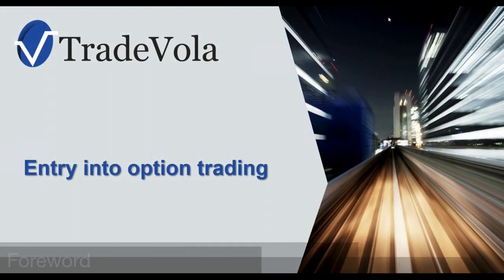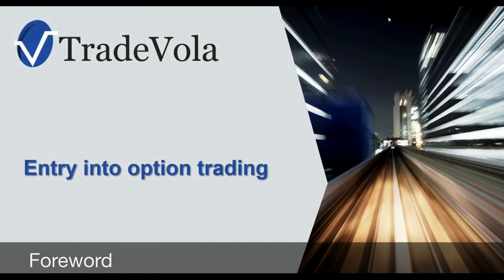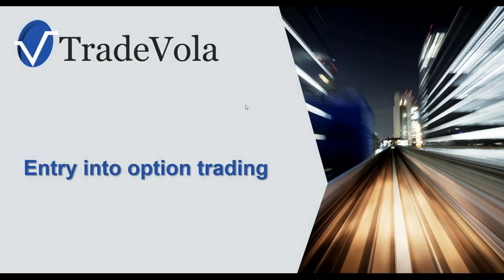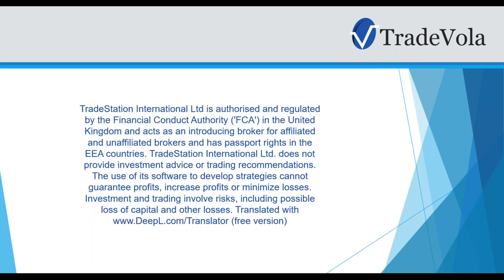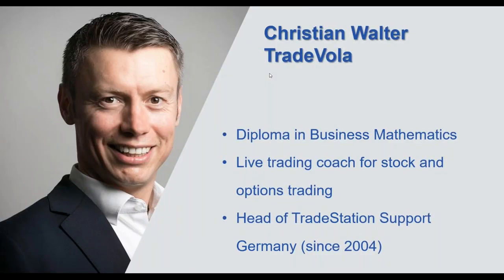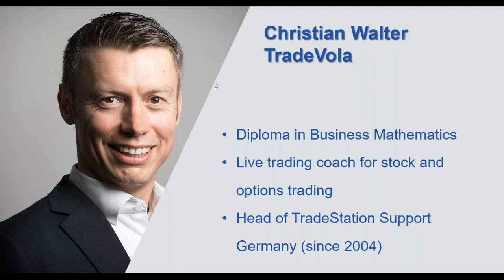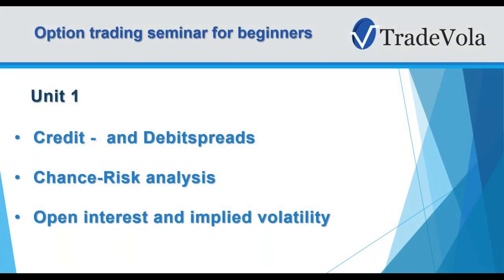Options Trading for Beginners with InteractiveBrokers (detailed overview) | PART 1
Getting started in options trading is difficult for many. We show you how to find your way in a clearly structured way.